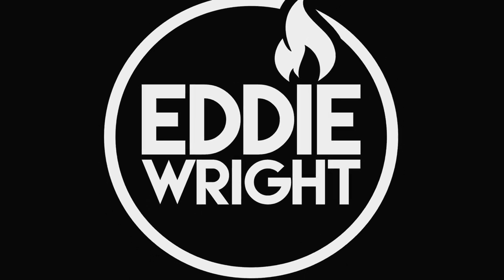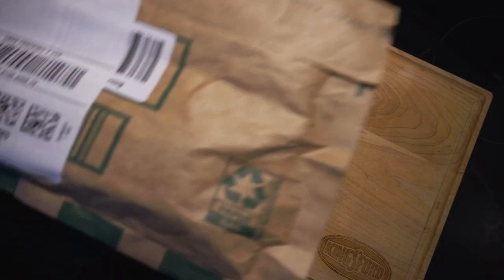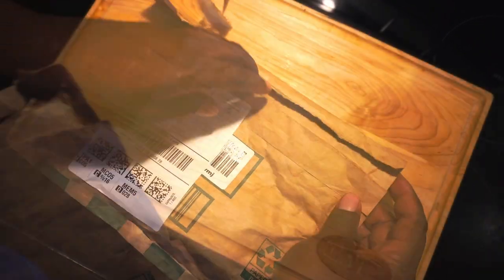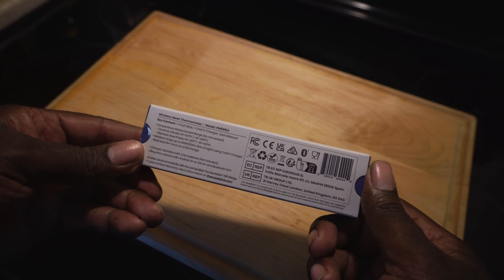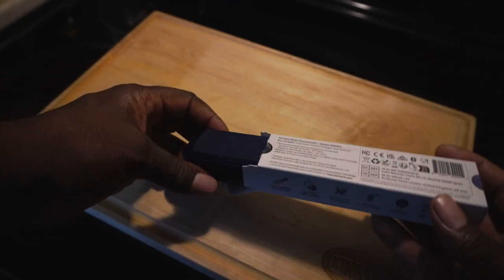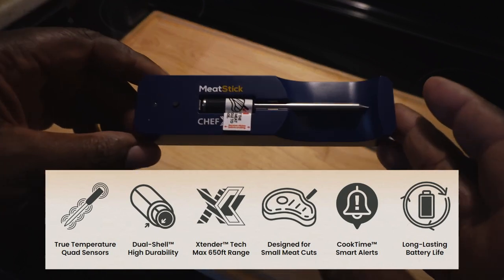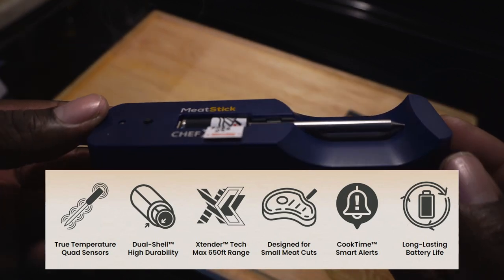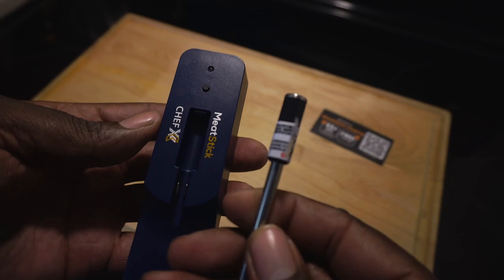The New Meatstick Chef X - Unboxing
A perfect product to ensure your cooks are done thewrightway The Chef X by @TrueMeatStick is one product that takes the guess work out of cooking. Grab one here.